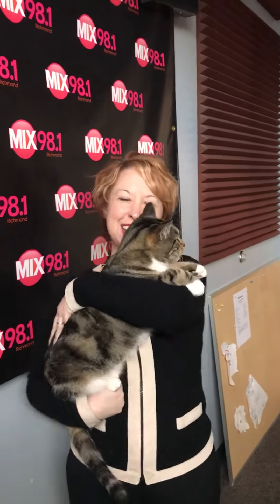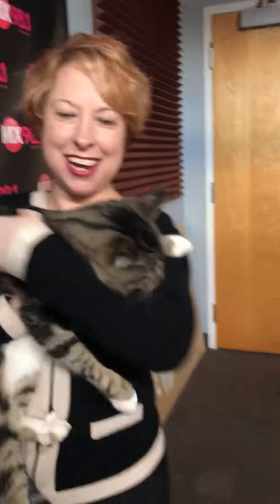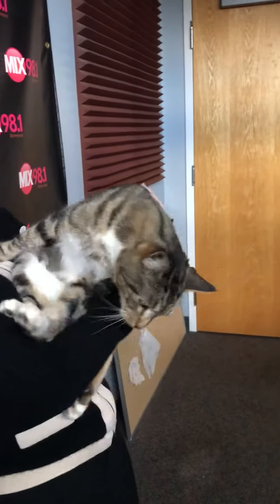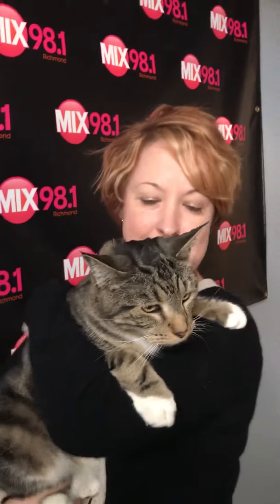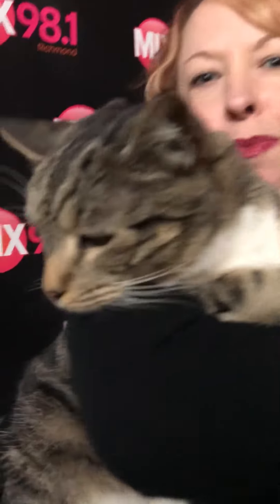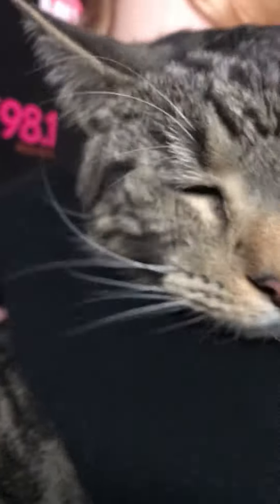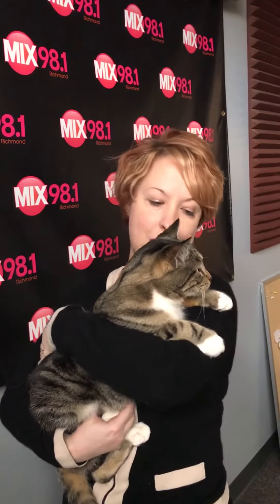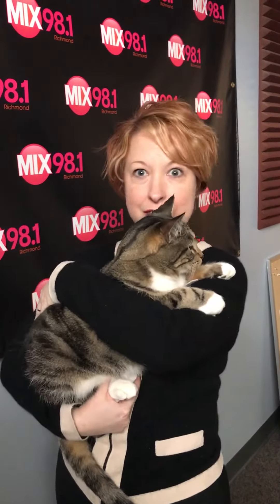January 3, 2018